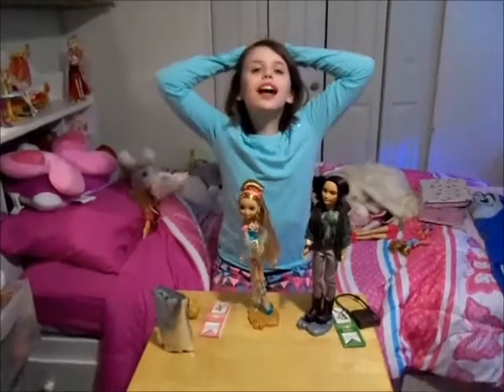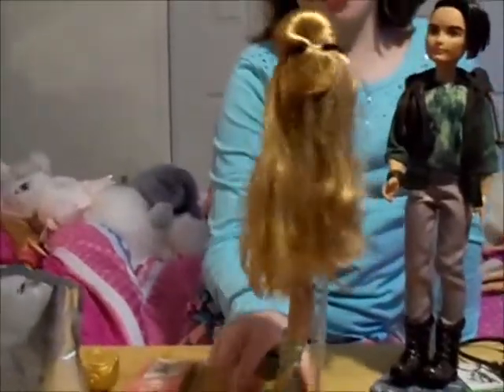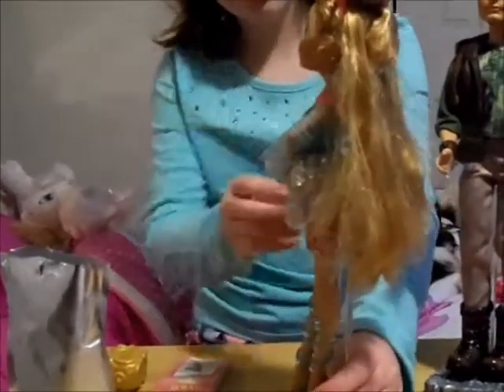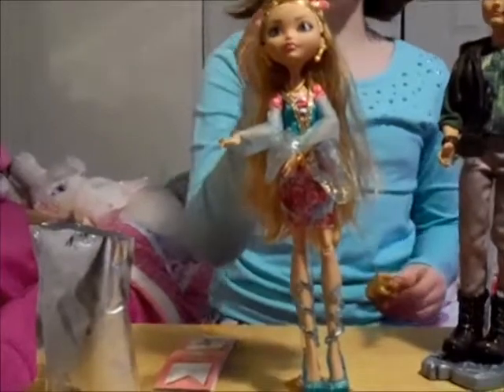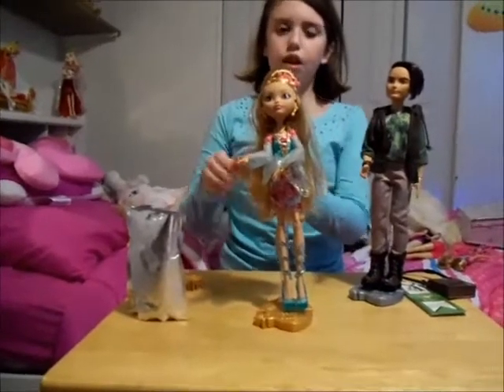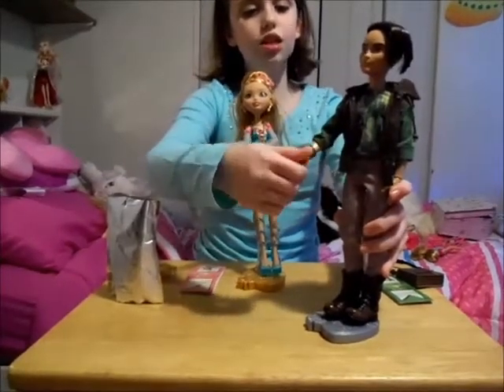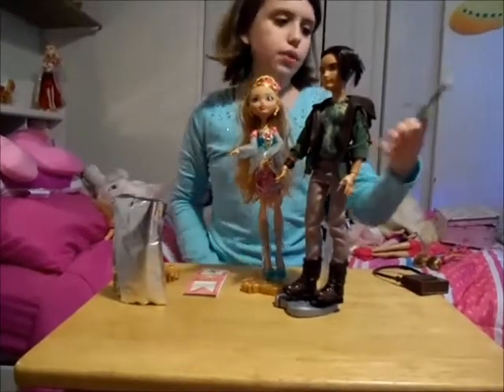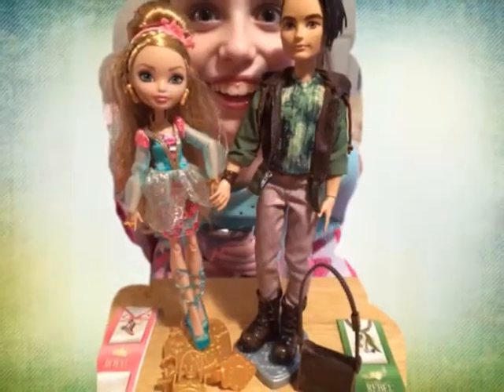Ever After High Ashlynn Ella and Hunter Huntsman 2 Pack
Courtney tells about her Ashlynn and Hunter 2 pack.

 If you would like to send fan mail you can send it to
 Princess and a Queen Reviews